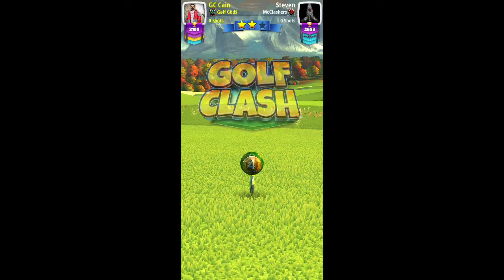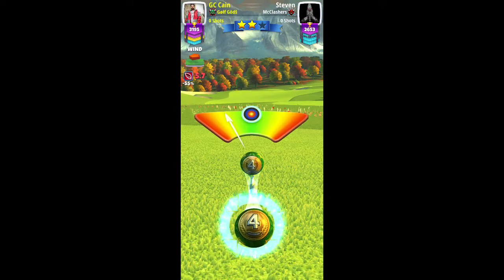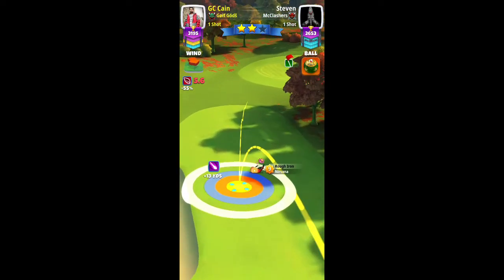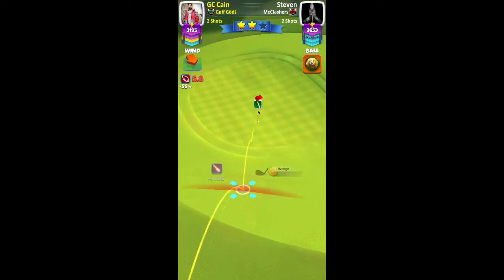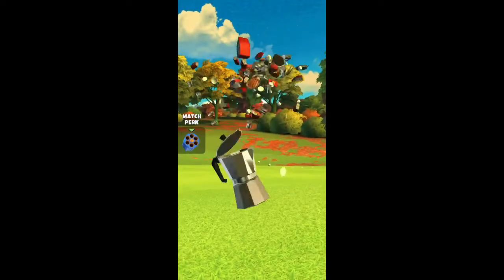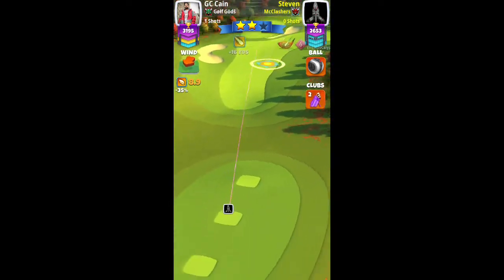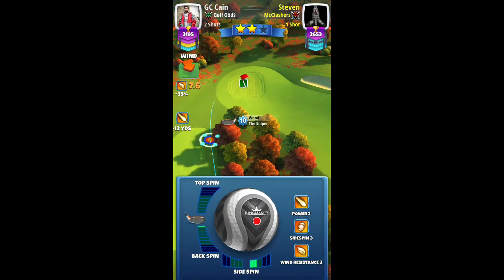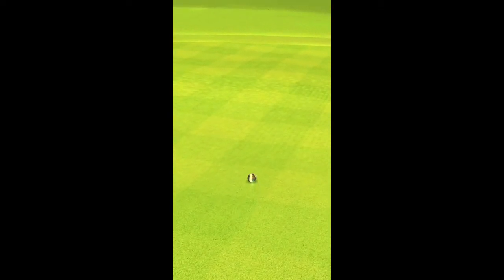Golf Clash, Quarterback Tournament, Hole 18 Par 5, Expert, *TWO APPROACHES*, Opening Round (OR) Wind